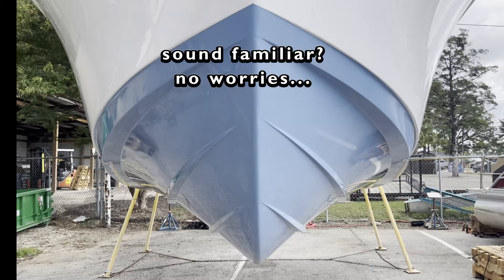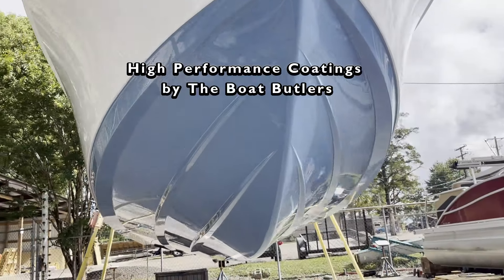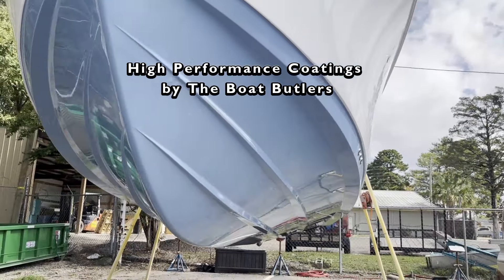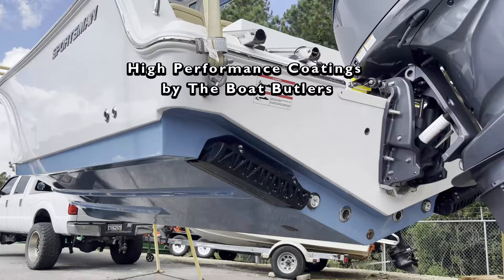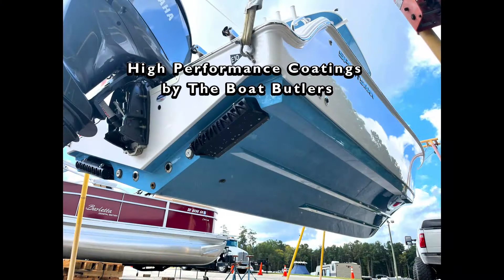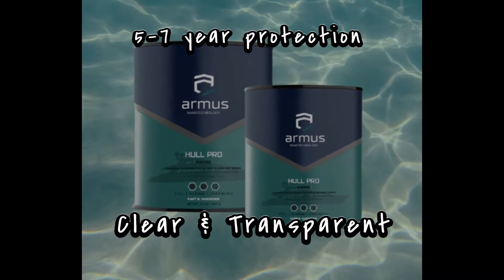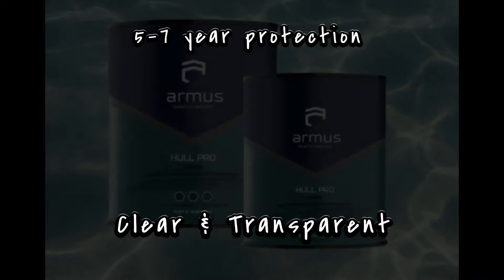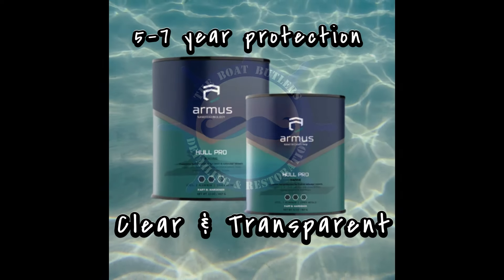The Boat Butlers - Barnacle removal and Armus Hull Pro install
Check out the before and after video where we removed the barnacles and applied Armus Hull Pro to this center console.  Not only does it add speed and fuel efficiency, cleaning the bottom will be super easy moving forward! Don't forget this product also helps to prevent fiberglass blistering! Lake Murray, South Carollina.  High performance coatings, The Boat Butlers, acid wash, fiberglass, toons, tritoon, pontoon, ceramic